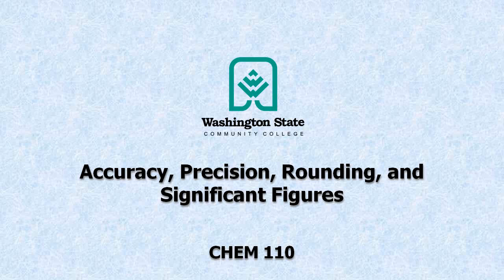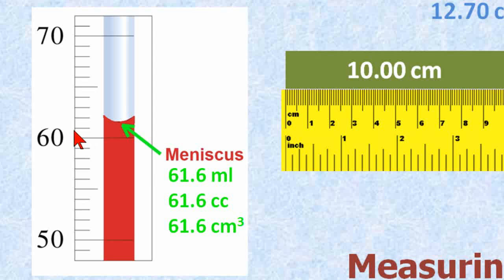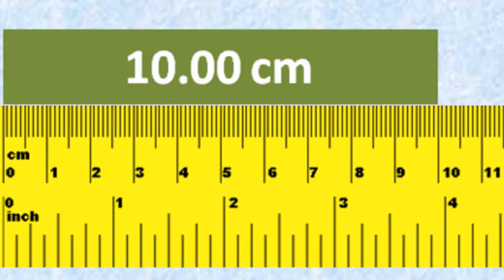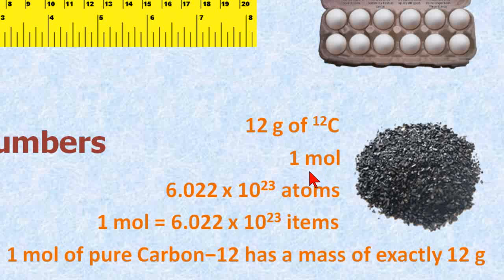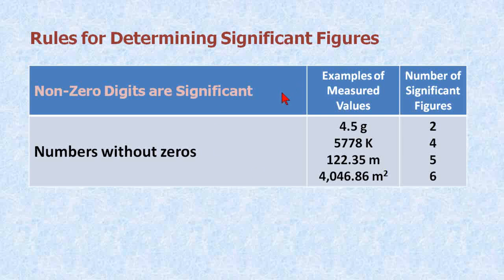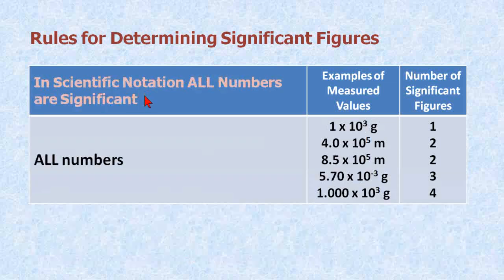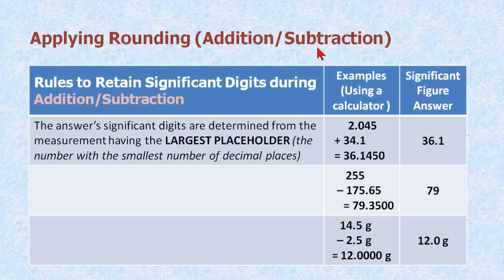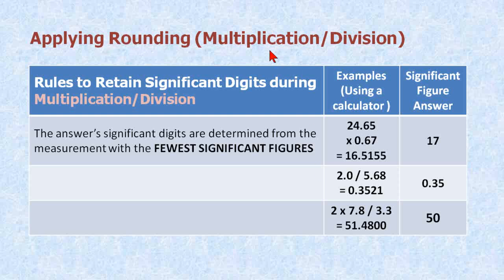Accuracy, Precision, Rounding, and Significant Figures